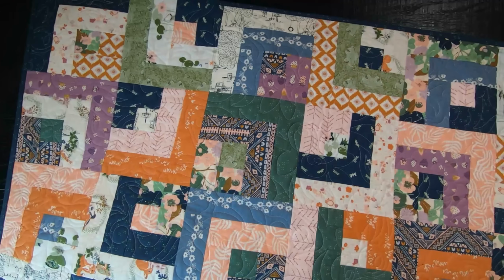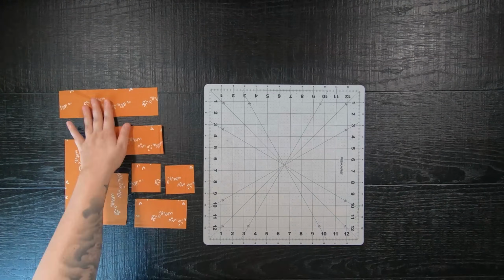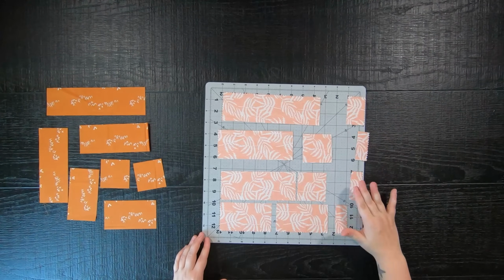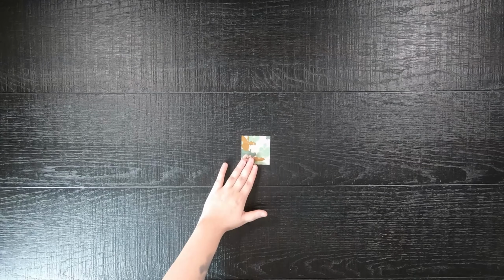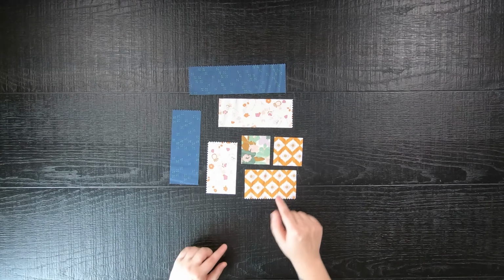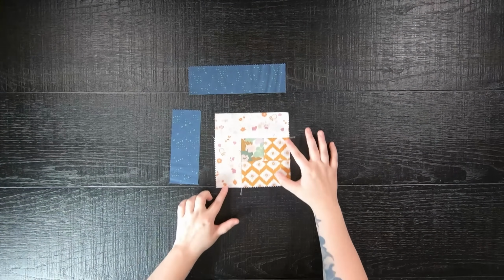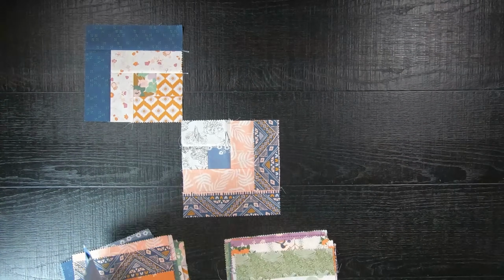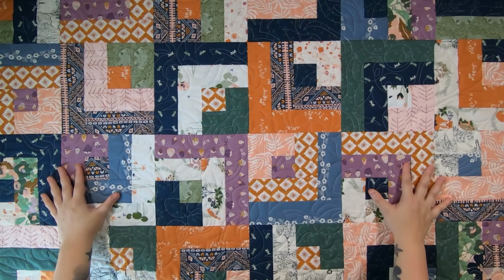Hidden Log Cabin | Jelly Roll Quilt Pattern | Layer Cake Quilt Pattern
Try a new twist on the traditional Log Cabin Quilt Block. The Log Cabin quilt block is a classic, and within today's quilt tutorial, you can use either a Jelly Roll or a Layer Cake to achieve this scrappy quilt pattern, which is easy to follow.

My NEW Quilt Book - Available NOW! 😁

Buy MORE fabric! lol